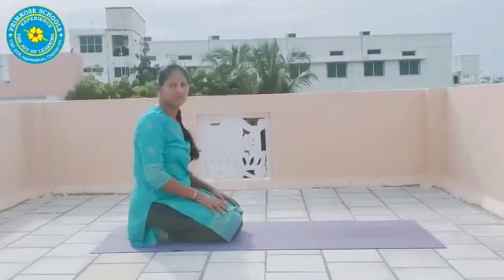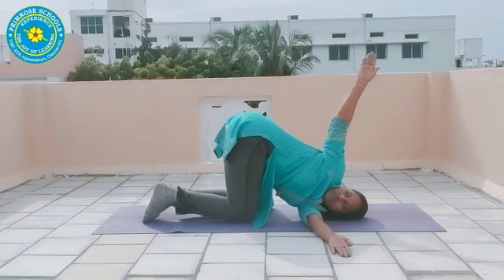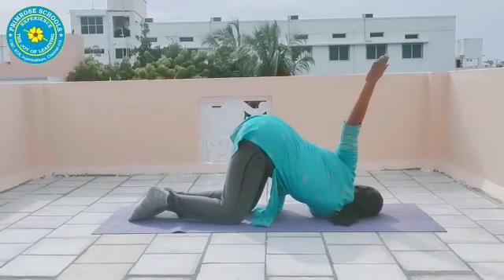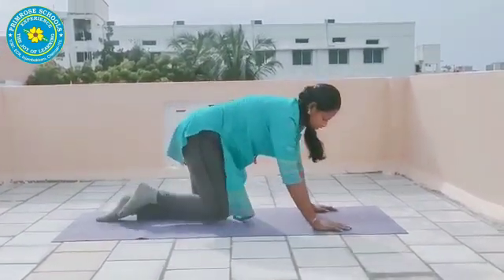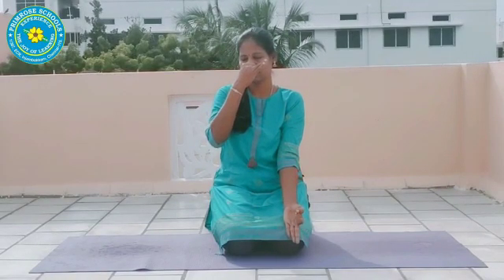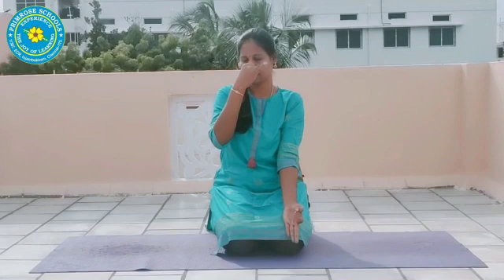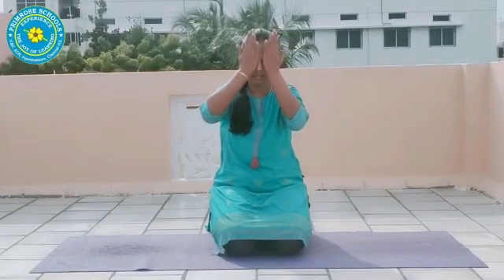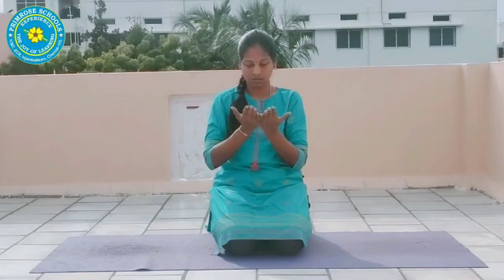Class III - Yoga - 06.07.2020